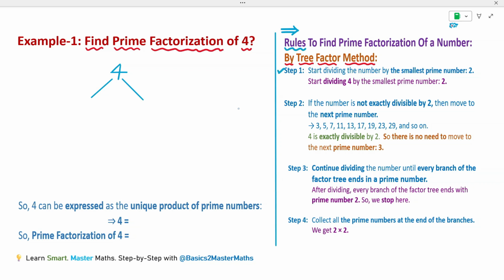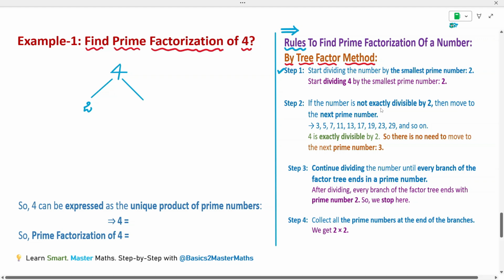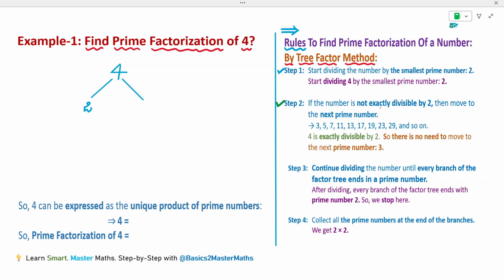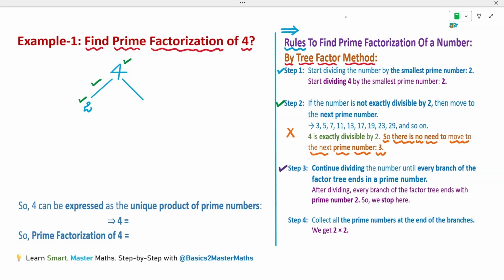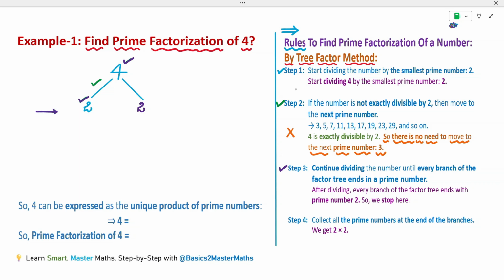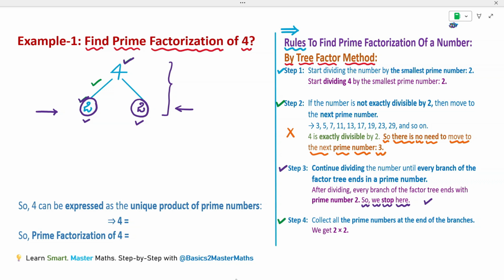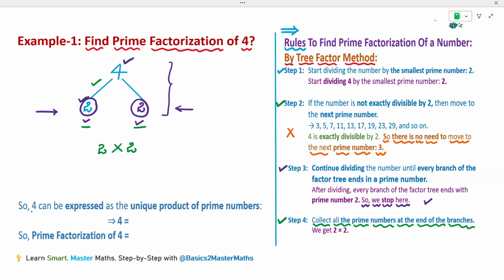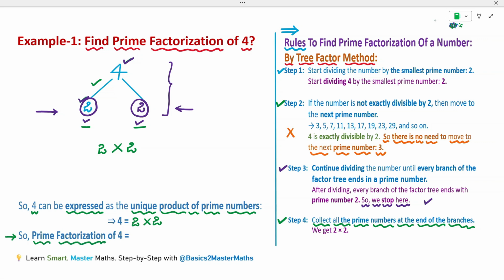How to Find Prime Factorization Using Factor Tree? | Simple Trick with Example 4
🧩 In This Video:
🔹 Prime Factorization by Factor Tree Method | Step-by-Step Example: 4
🔹 How to Find Prime Factorization Using Factor Tree? | Easy Example: 4
🔹 Factor Tree Method Explained | Prime Factorization of 4 for Beginners
🔹 Prime Factorization Made Easy | Factor Tree Method with Example 4
🔹 How to Do Prime Factorization by Factor Tree? | Simple Example: 4 Explained